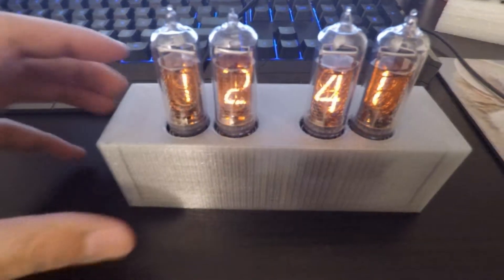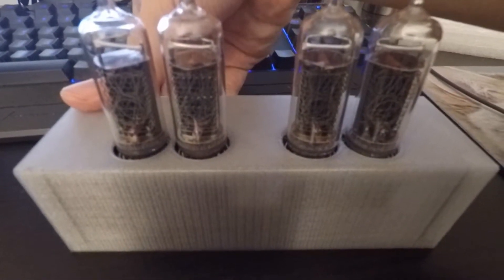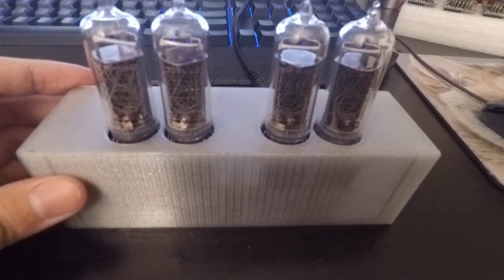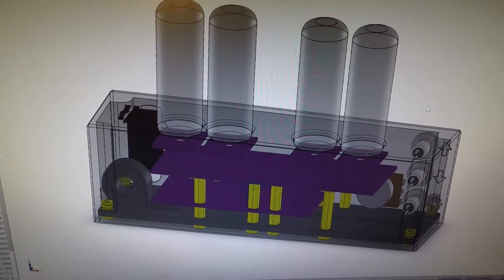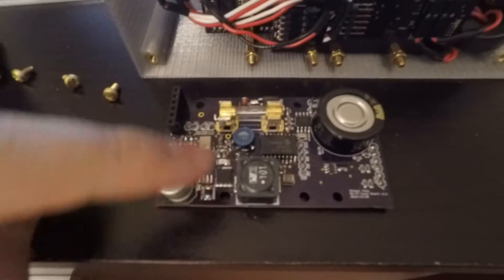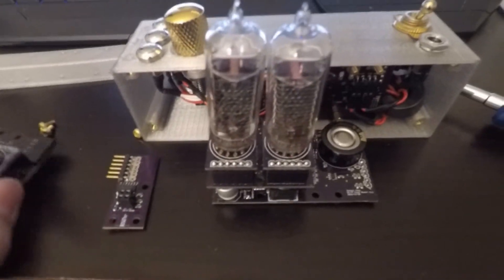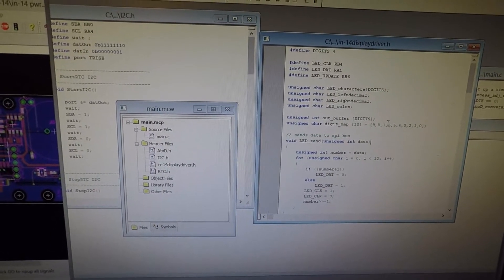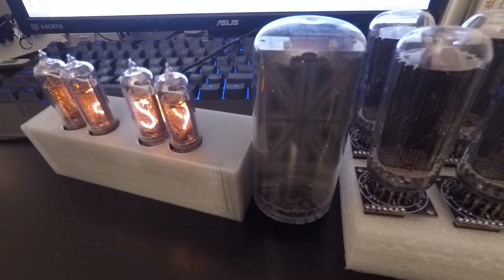IN-14 Nixie Clock in 3D printed case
Here's my IN-14 nixie clock. I did all the design work, from software to electronics to hardware. The electronics design is composed of multiple modules, including the nixie tube breakout board, the nixie support board with shift registers and drivers, and the power + control board containing the boost converters and control circuitry. I used OSHpark and OSHstencils for the PCBs, and a hot plate for reflow. The embedded software is written in C, and pretty much fills up the PIC uC. The case is designed in Solidworks and then 3D printed in transparent black PLA. The real-time clock chip uses a 1F super-capacitor to maintain time when power is off, and it trickle charges this capacitor when power is on. This removes the need of a coin cell, which needs to be periodically replaced.